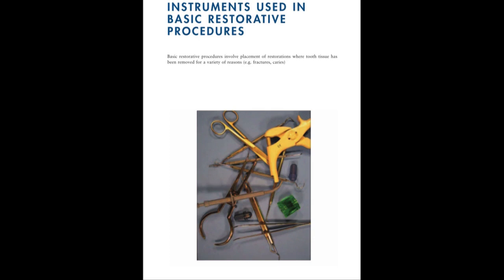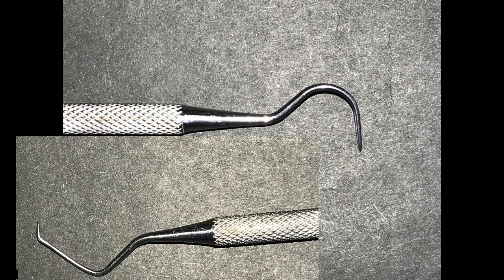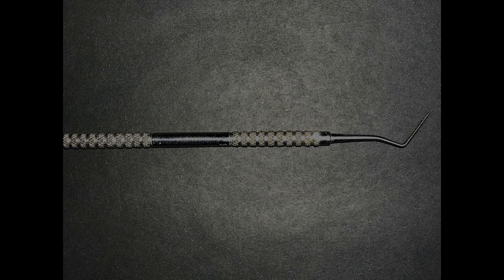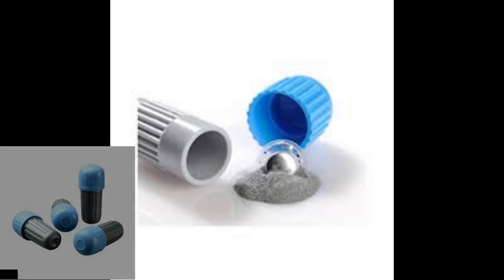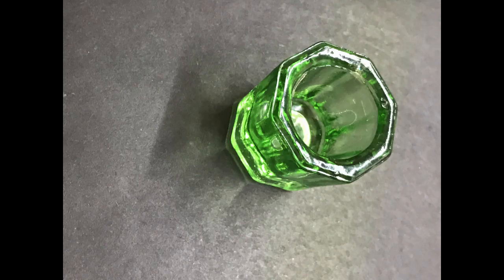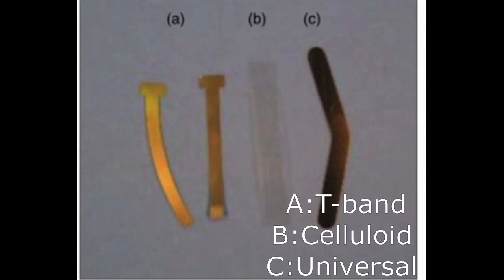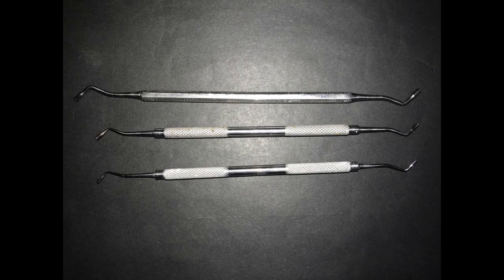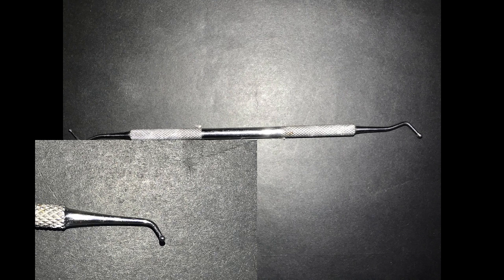instruments for basic amalgam restoration / أدوات أساسية للحشوة المعدنية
this is just a simple guide to start off your operative dentistry journey,  this video concentrates on the instruments used for the amalgam restorations, not all instruments are mentioned but those are some highlights that you can start off with .